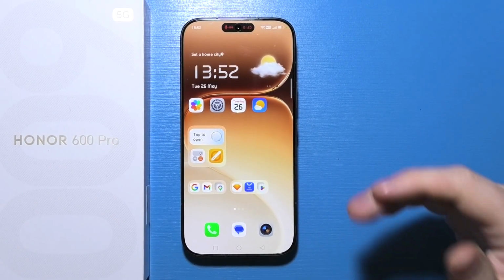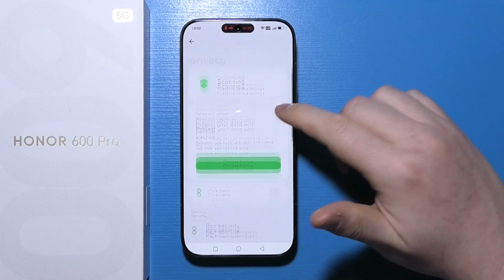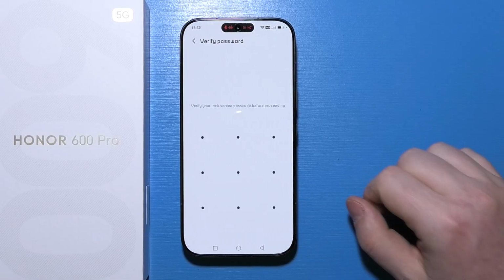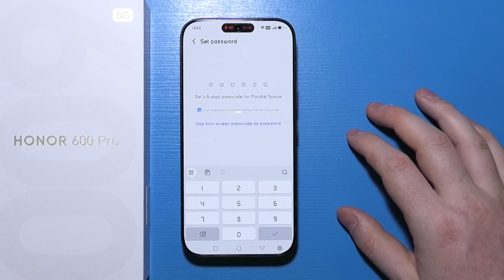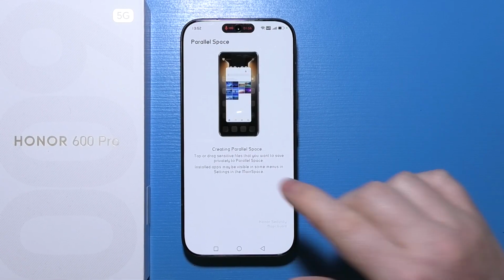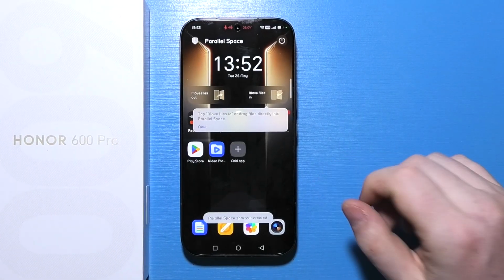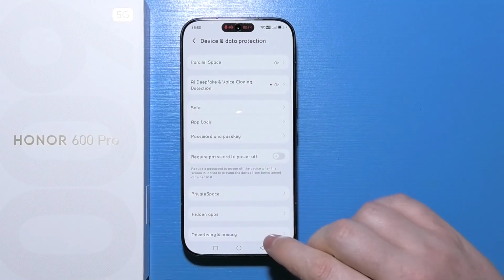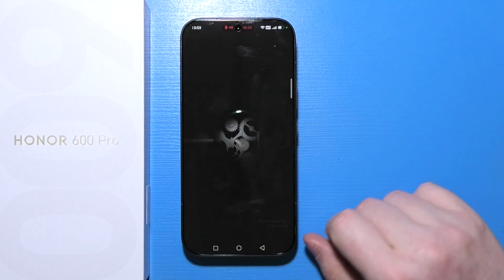Honor 600 Pro: How To Set Up Parallel Space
Run two separate social media profiles or gaming accounts simultaneously on a single mobile device without logging out.
This video walks you through configuring the integrated dual application utility on the awesome Honor 600 Pro.
Learn how to replicate your favorite communication programs and manage distinct digital identities with total ease.
Double your efficiency and organize your workflow on the Honor 600 Pro with this amazing cloning guide!